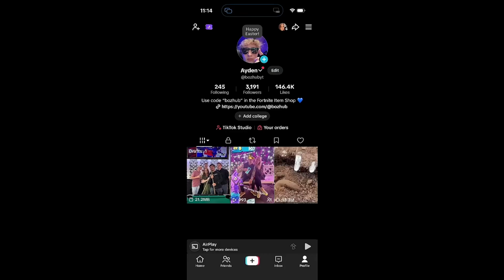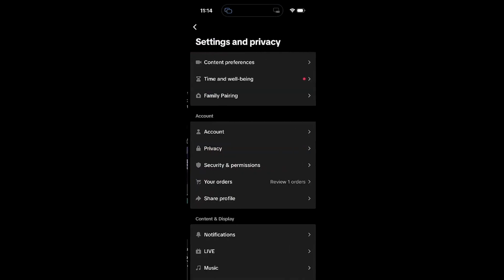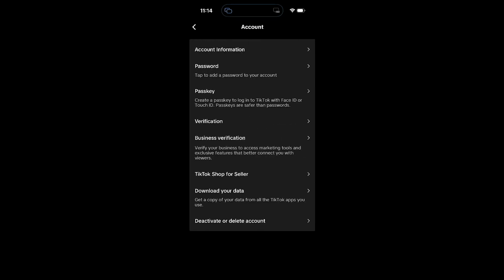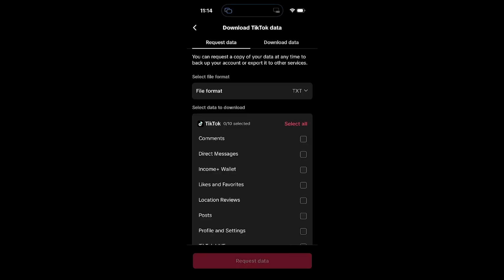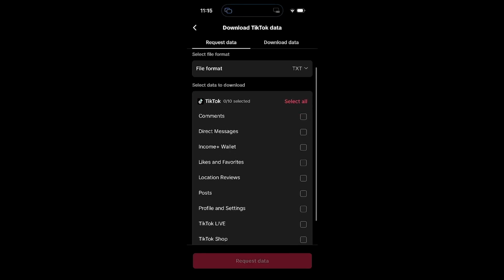How To Backup TikTok Account - Full Guide